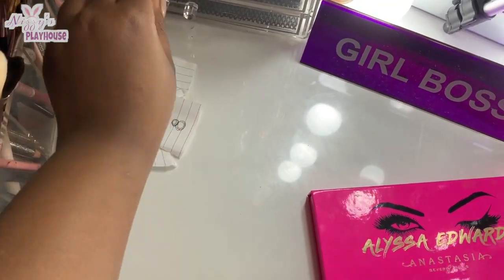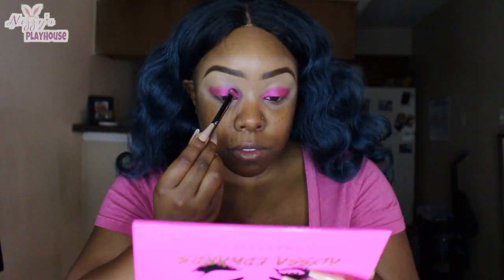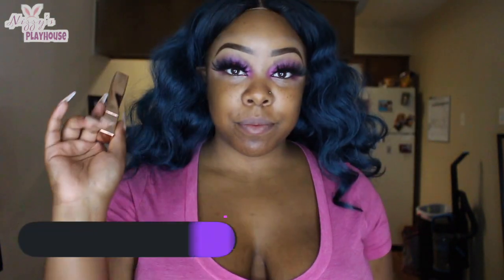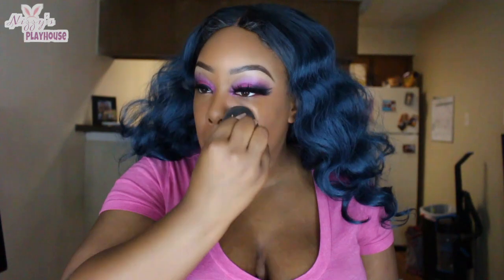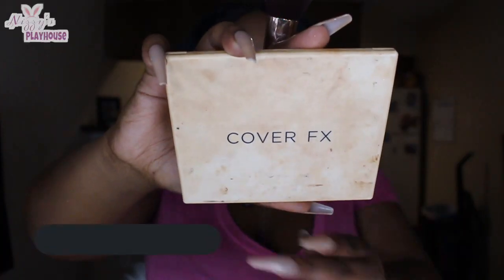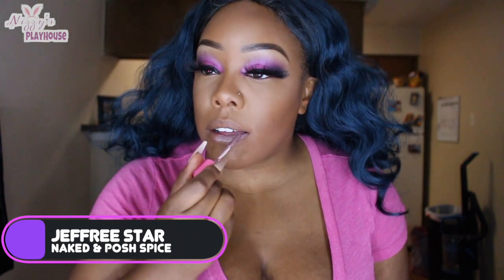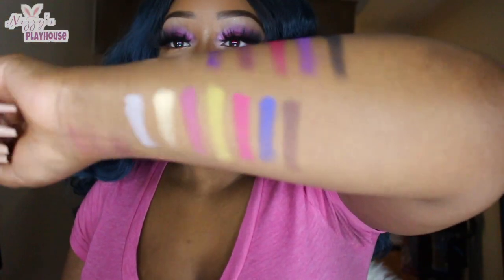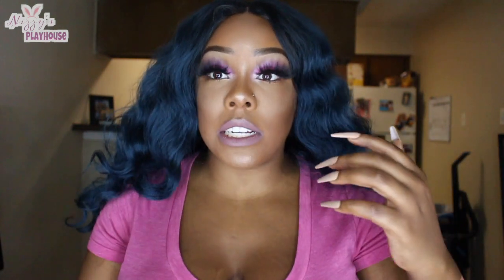My Honest Opinion on The ABH Alyssa Edwards Palette | NIZZYSPLAYHOUSE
OPEN ME🧐🤪💌

Hey yall check out my review on the ABH Anatasia Beverly Hills Alyssa Edwards Palette! Def WOC friendly and pigmented! and did i mention ABH is on Afterpay now?? OKUURTTT!!!

💕Money Babyyyy💵💕
Get up to $350 by opening a checking or savings account with Chase bank! Use my
Want cash back on all online purchases? Try ibotta!